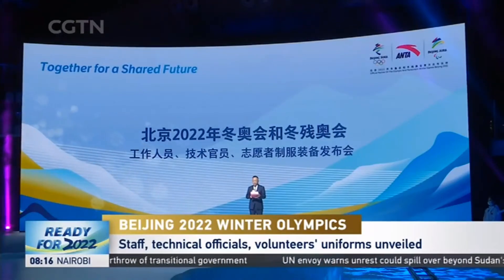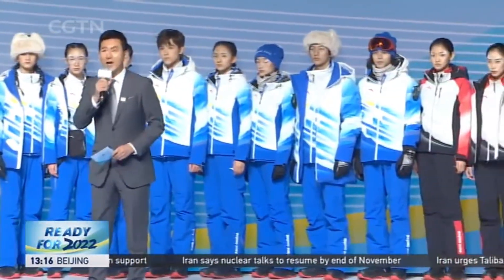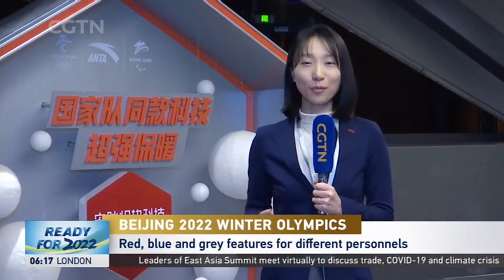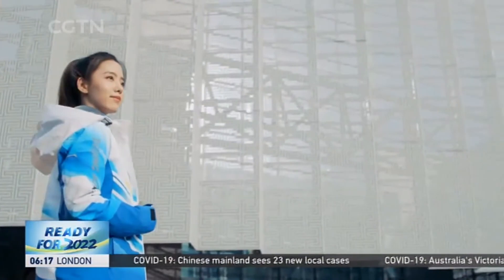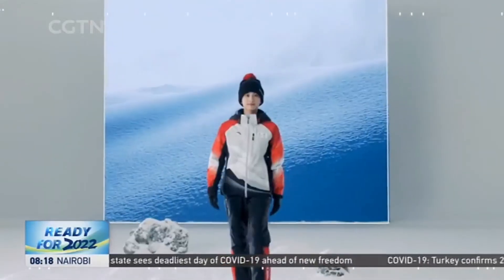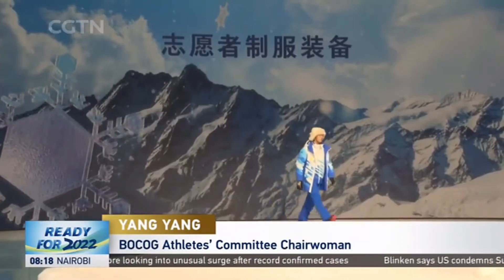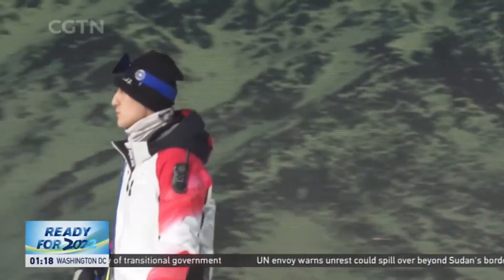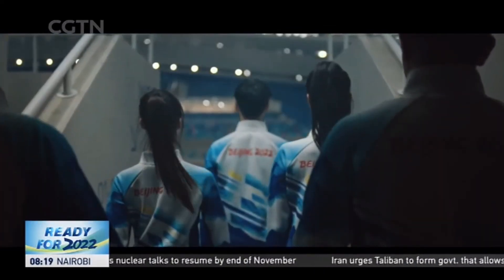Beijing 2022｜Staff, technical officials, volunteers' uniforms unveiled北京冬奥会和冬残奥会制服装备正式发布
Wednesday marked the 100-day countdown to the 2022 Beijing Winter Olympics whose organizing committee unveiled the uniforms for staff, volunteers, and technical officials.